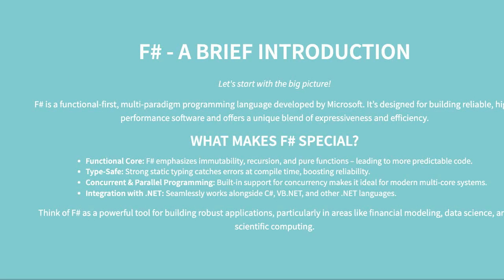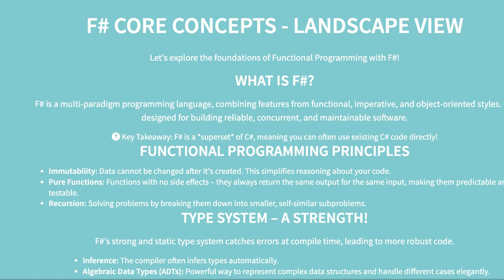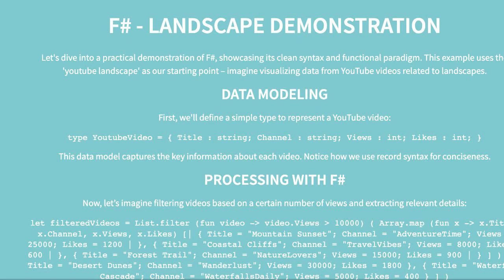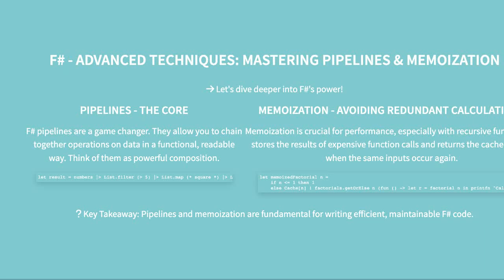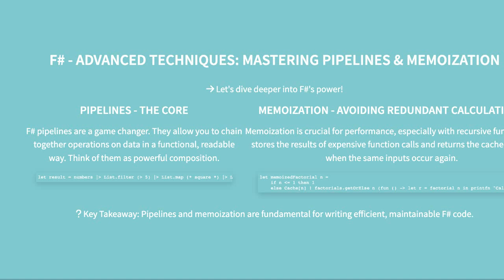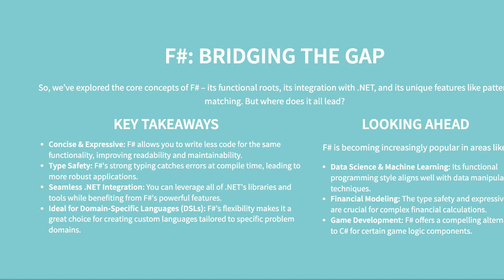The F# Revolution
F# is a modern, open-source, functional-first language that runs on .NET — combining the elegance of functional programming with the power of object-oriented and imperative styles. It’s perfect for data science, web development, finance, and any scenario where reliability and concise code matter.